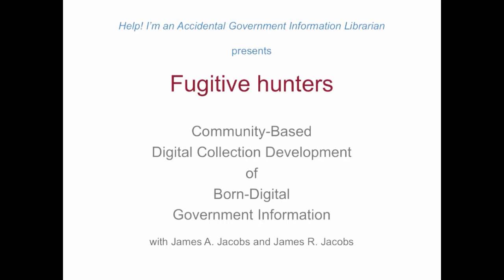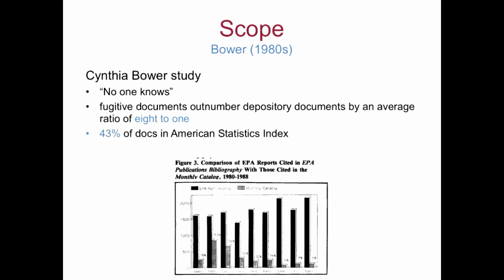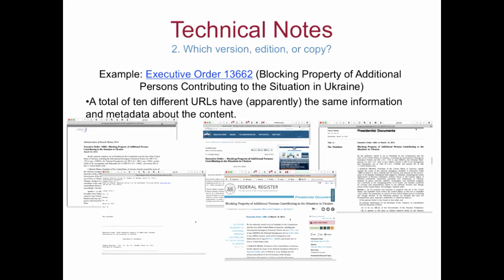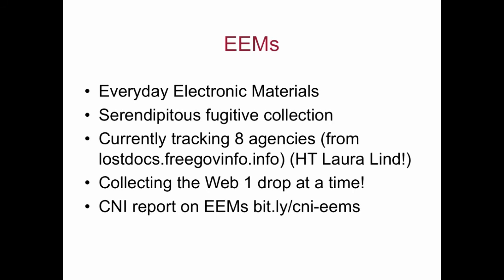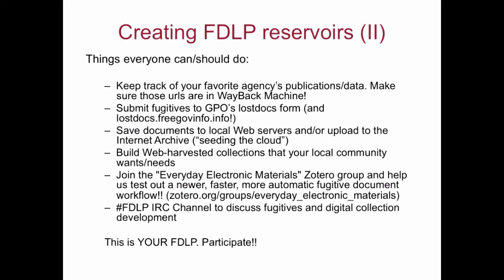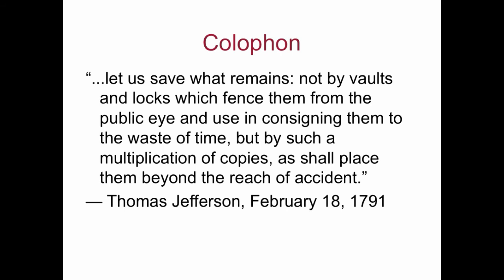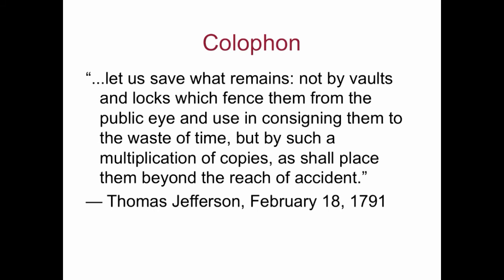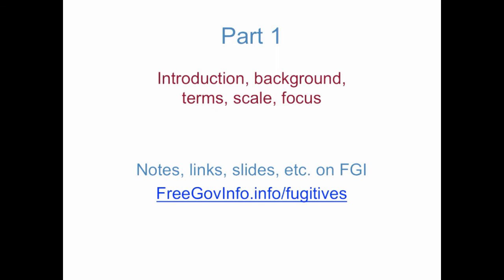Fugitive Hunters: Digital collection development of born-digital government information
“Fugitive” documents – documents not sent automatically to FDLP libraries – have always been a problem for the FDLP community. Libraries have historically dealt with fugitives aggressively and creatively, collectively and individually, in response to the needs of their Designated Communities. This presentation will give context to the "fugitive" issue and the digital present, demonstrating that born-digital community-wide collection development is a logical, rational, responsible, and important part of a document librarian's job.

For notes and links mentioned in the webinar, see the FGI blog post

He has more than 25 years experience working with digital information, digital services, and digital library collections. He is a co-founder of Free Government Information (freegovinfo.info).

James R. Jacobs ( is the US Government Information Librarian at Stanford University Libraries where he works on both traditional collection development as well as digital projects like LOCKSS-USDOCS and Web harvesting. He is a co-founder of Free Government Information (freegovinfo.info) and Radical Reference (radicalreference.info).